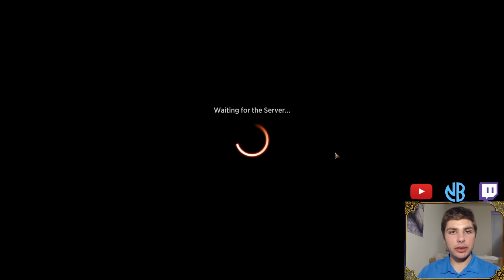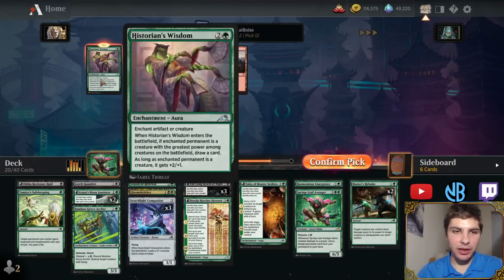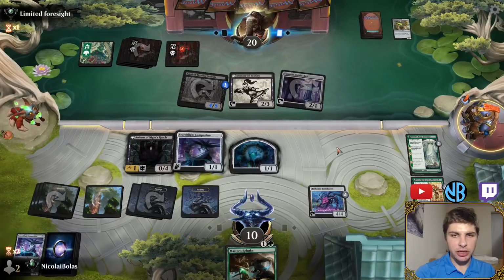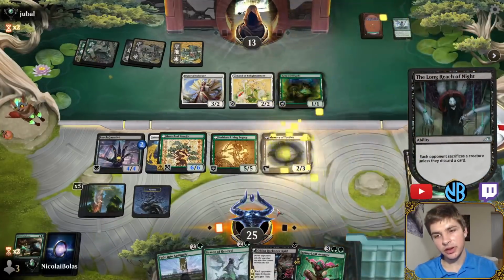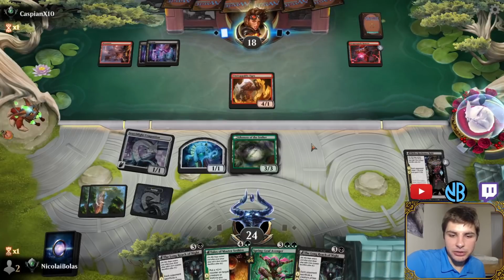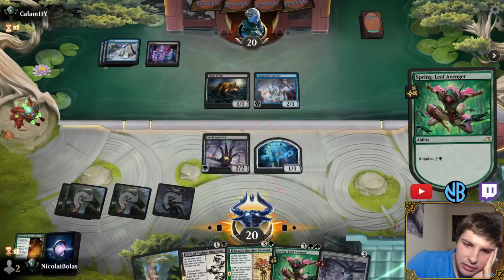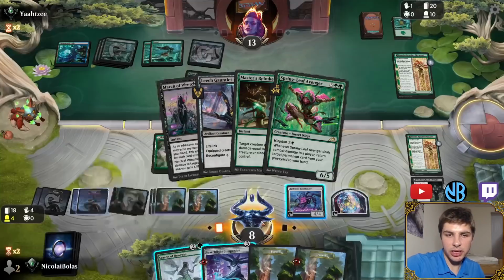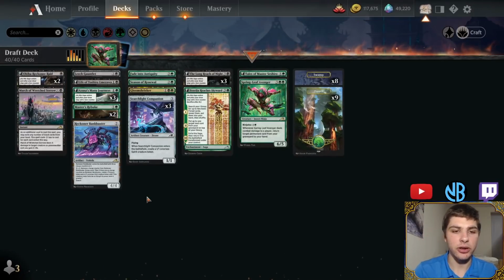ELEVEN SAGAS = PERFECT RECORD?!? Neon Dynasty Draft!!!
Welcome to a Neon Dynasty Draft on MTG Arena! In this Neon Dynasty Draft I do tons of analysis on each pick, discussing every relevant card in the pack so you know what to do when you Draft Neon Dynasty yourself! I also talk through all of my plays, analyzing my different lines so you can improve your gameplay. If you are trying to prepare for your own Neon Dynasty Drafts, this video has tons of information to help you crush your competition! Feel free to discuss any element of the draft or gameplay in the Comments and I will gladly respond with my thoughts or answers!

Be sure to watch my Neon Dynasty Draft Guide In my Neon Dynasty Draft Guide I discuss the Set Mechanics, analyze the Top Commons, provide Archetype Overviews, and more!

If you are enjoying my videos and want to support my content, consider becoming a Patron For a small monthly pledge (you choose the amount!) you help me make more videos and also gain access to exclusive rewards like my Neon Dynasty Card by Card Tier List!

To discuss all things Magic and Neon Dynasty be sure to join the NicolaiBolas Community Discord server